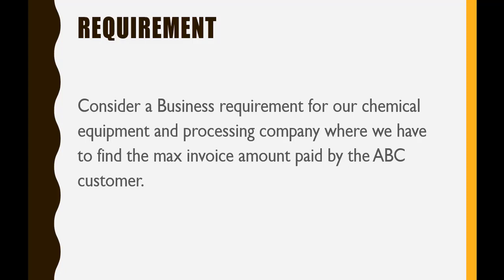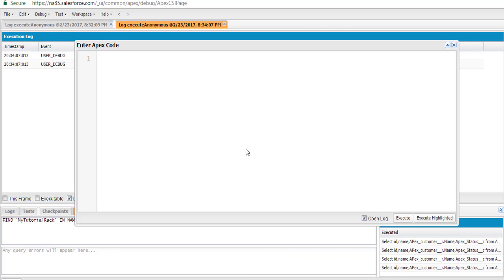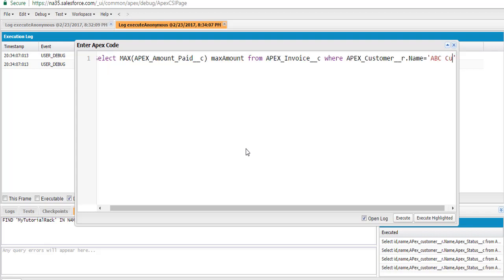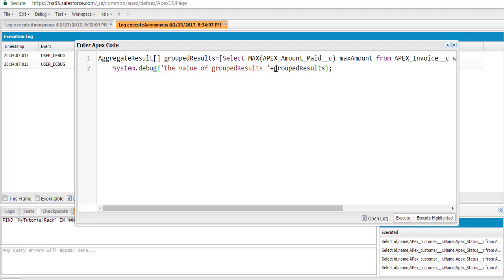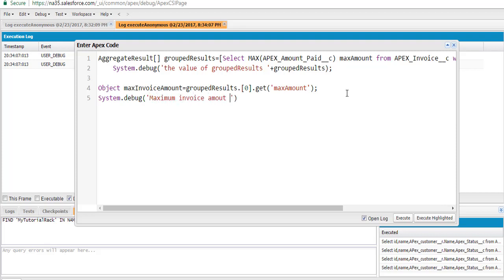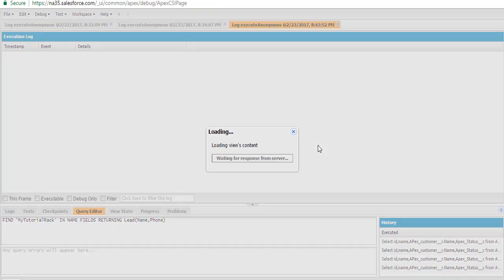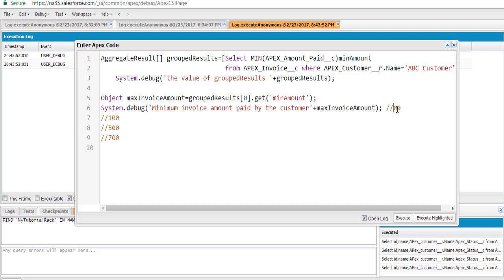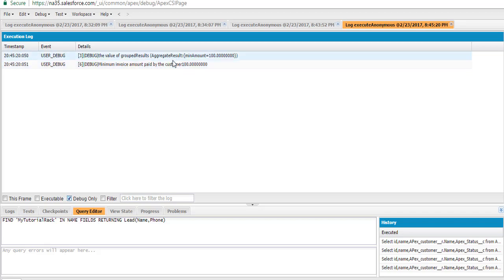How to Use Aggregate Functions in SOQL? | Find MAX() in Salesforce SOQL